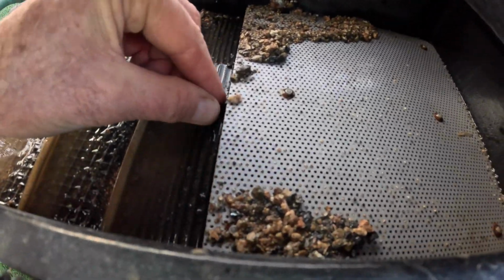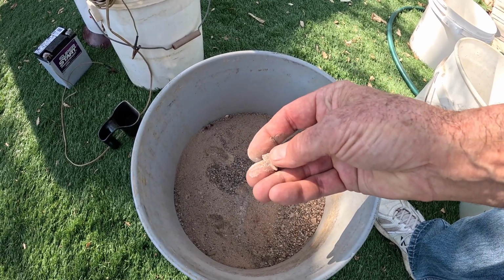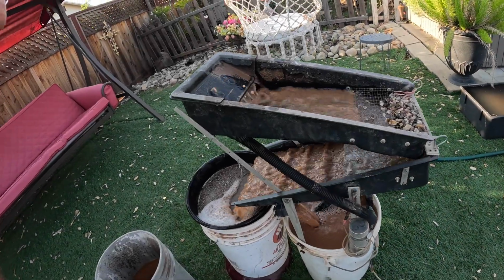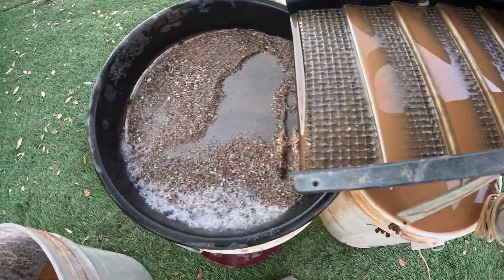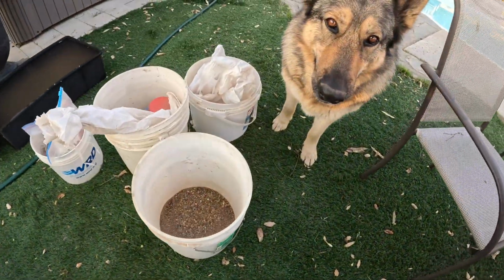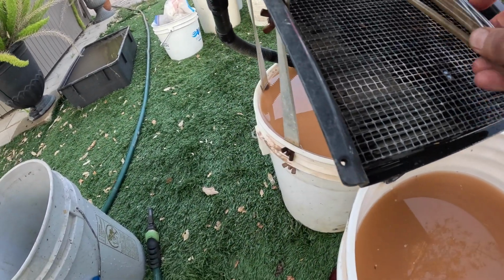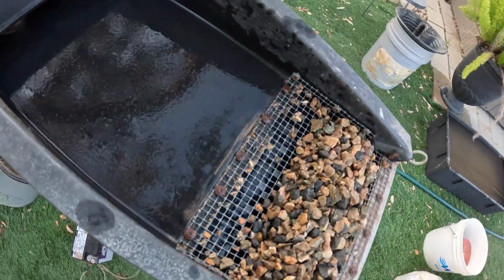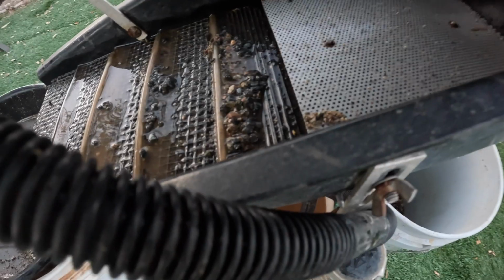Ron's Micro-Sluice, gold ore and placer cons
@mineoperator   Ron tests out his mini-sluice concentrator using a recently crushed hardrock sample and placer samples from a puffer drywasher.